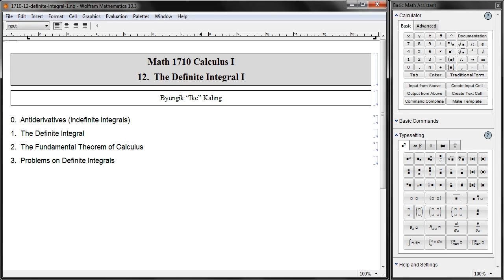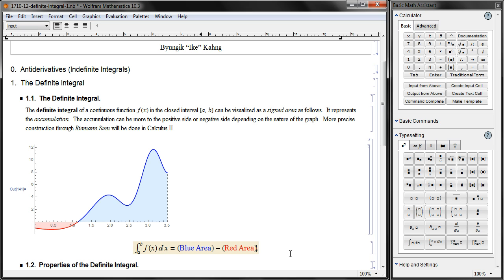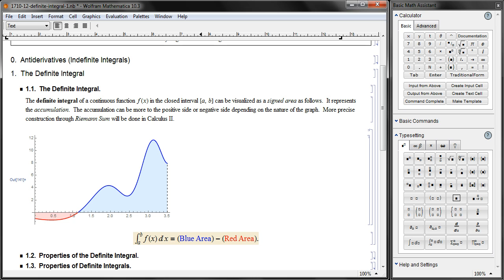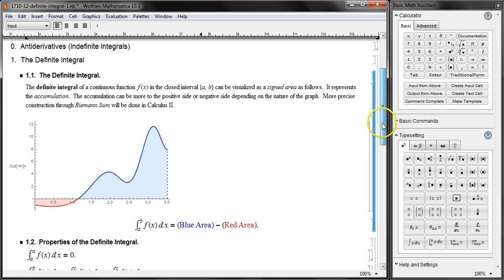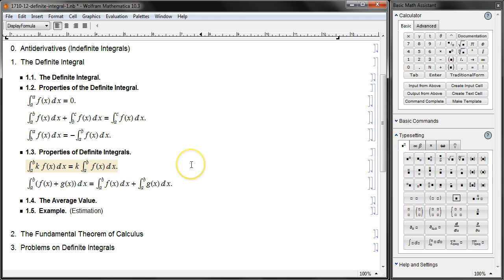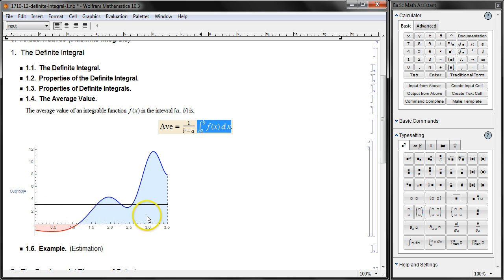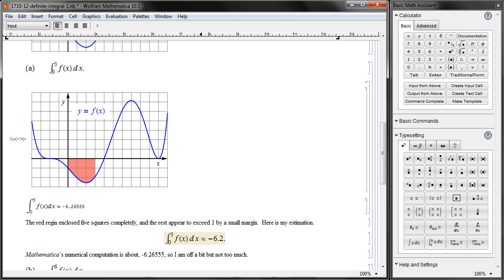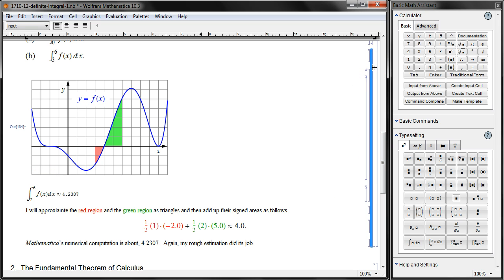1710 12A Definite Integral 1